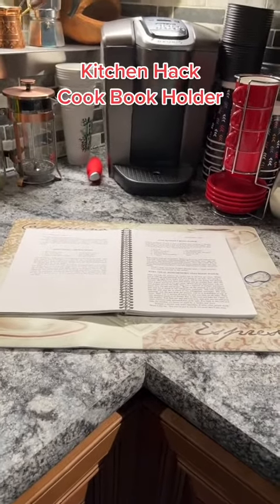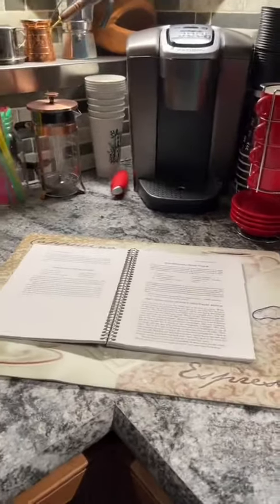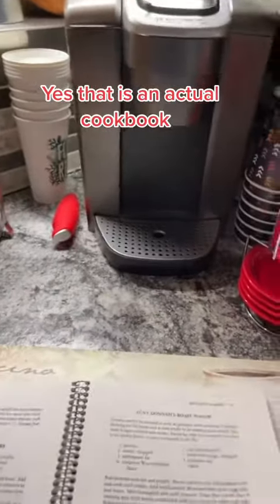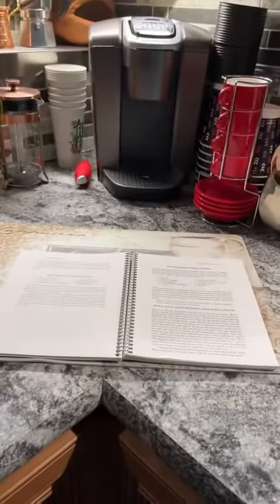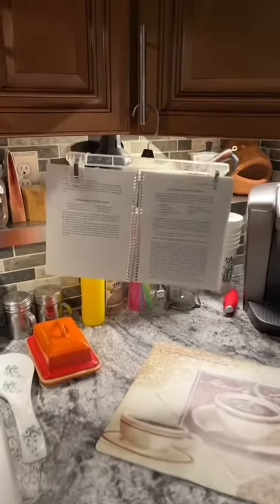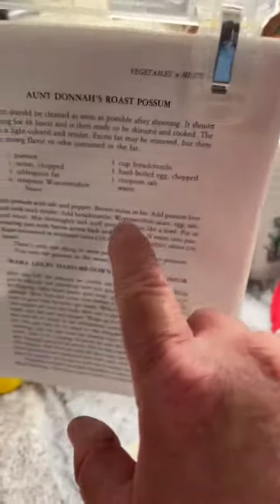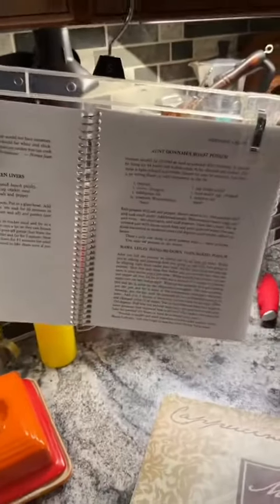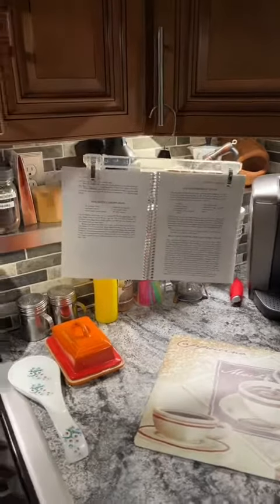Life hack kitchen edition quick recipe book holder ￼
￼ Life hack quick recipe book holder. In a pinch or permanently this is a very good solution to keeping your cookbook open. Either hang out like I was doing or believe it on the counter but it keeps it open for you.